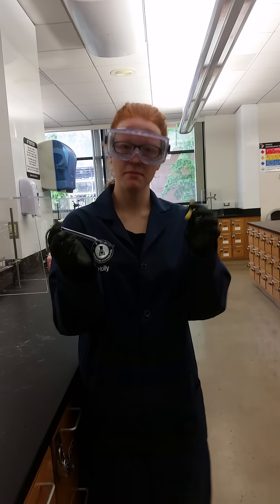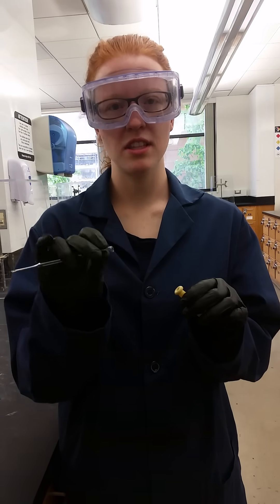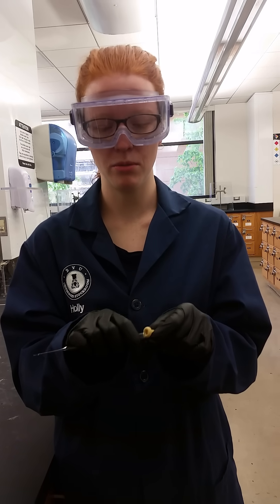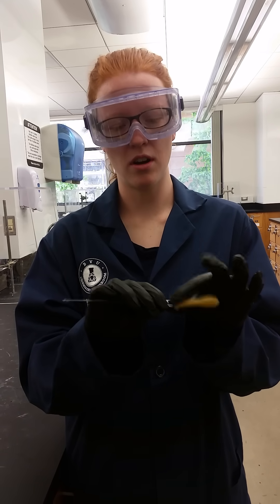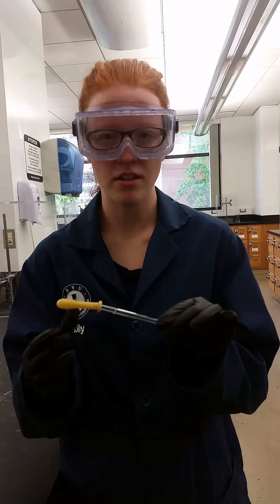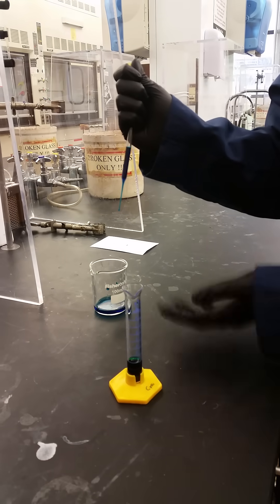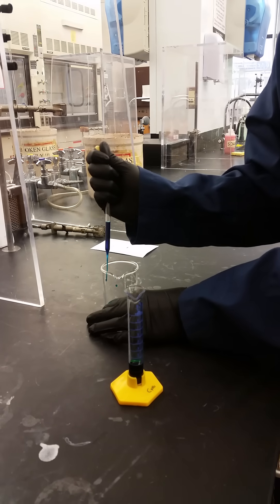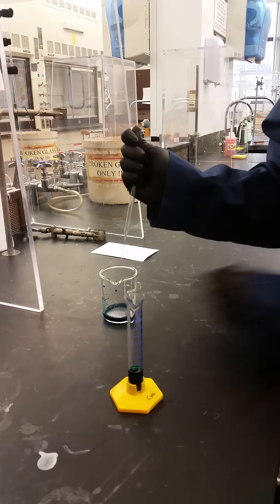07 Pasteur pipette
Sample video to pass off the skill of using a Pasteur pipette to transfer liquid.